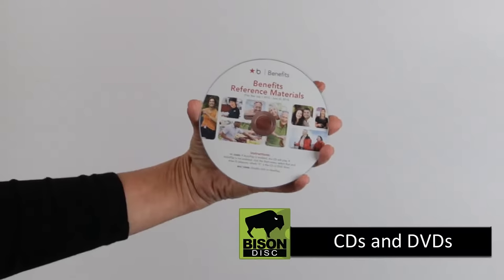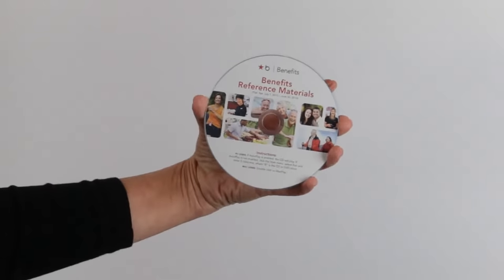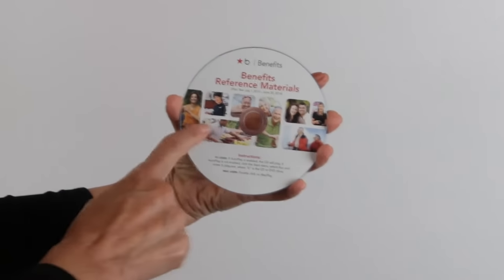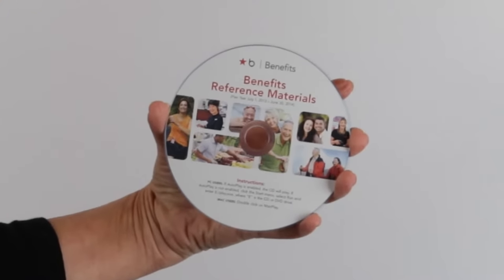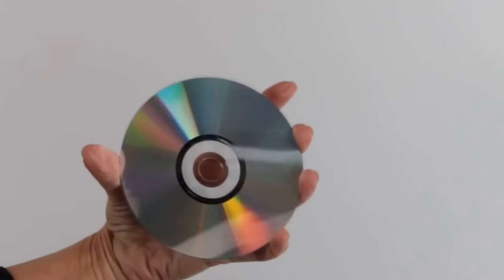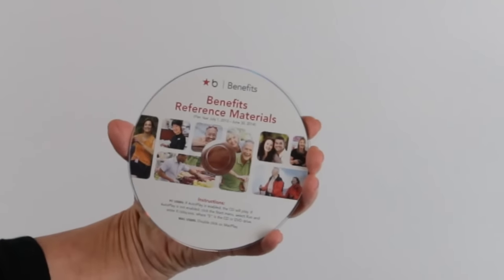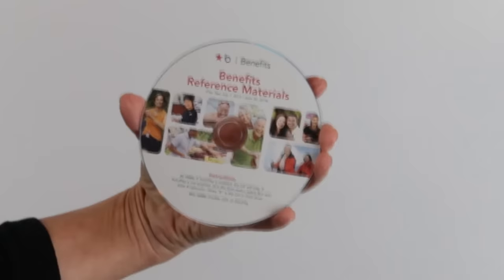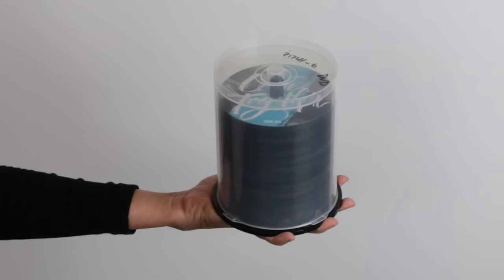Bison Disc CD and DVD Duplication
The expert disc makers and duplication specialists! Bison Disc specializes in full-service CD and DVD duplication, and custom packaging solutions. For over 20 years, our team has delivered high quality projects, including small, quick-turnaround orders and high-volume projects for clients nationwide.

Featured in this Video is our CD and DVD Duplication process.

This is the disc face. The print side of a disc is the disc face. At Bison Disc we print full color artwork directly onto your CDs or DVDs. The print is scratch resistant and water resistant. Artwork is usually photos or images with text. You are welcome to provide us with your artwork or we can create your custom design.

The other side of the disc is for your content. That would be music, spoken word or data for CDs and video for DVDs.

You can also chose to printed blank Discs and burn your own content on them as needed.

If you are ordering discs only and do not need packaging, these will be shipped to you on a spindle like this.

FREE Virtual Proof

Should you choose CD duplication or CD replication?